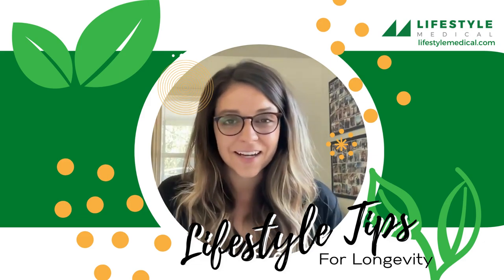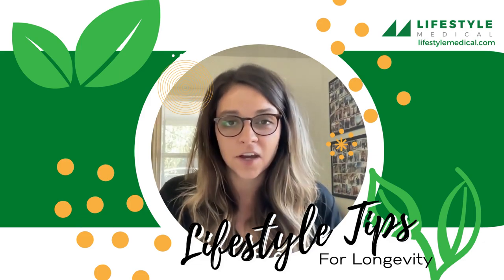Kelsie White, RD, has some great tips on how to cover your plate with foods to help you live to 100!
"Nutrition" is one of the Pillars of Lifestyle Medicine, and helps to support your goal of living a long and vibrant life.